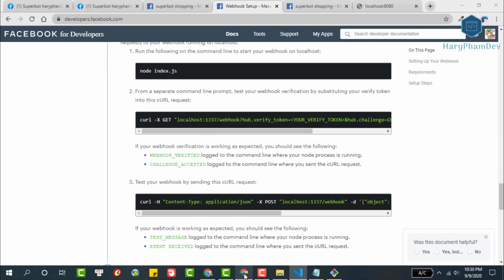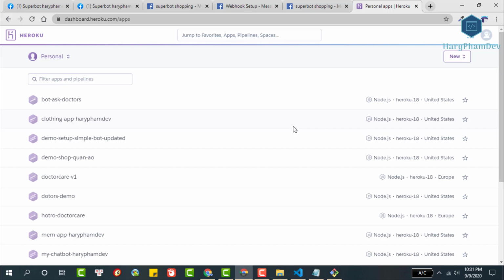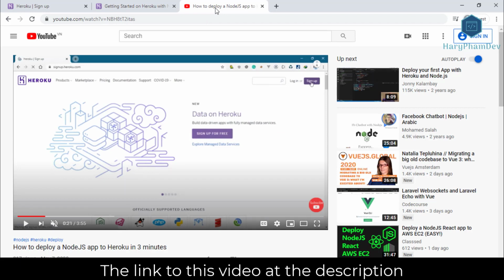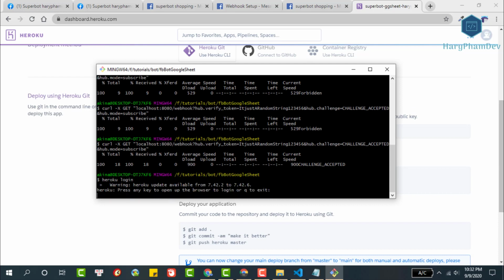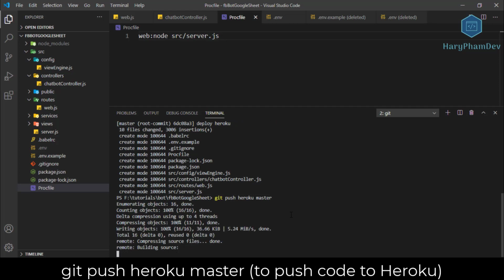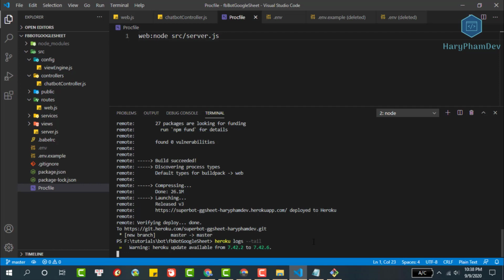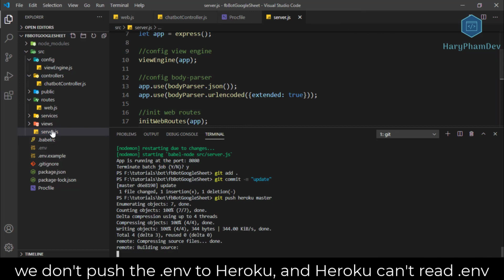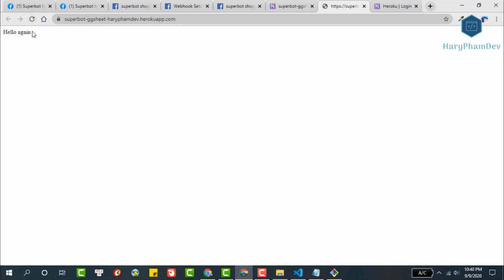#5 Deploy your webhook (Node.js server) | Messenger Platform Crash Course For Absolute Beginners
In this video, we'll deploy the Facebook Webhook (with Node.js) to the Heroku cloud.
Your webhook should now be tested and working as expected, but it does you no good running on localhost! The next step is to deploy your webhook code to the server of your choice.
This can be a cloud-based service like a Heroku or AWS EC2 instance, or your own hardware.
Once your webhook is deployed, try running the test cURL requests above again to make sure everything is working as expected. Do not forget to substitute the public URL or IP address of your server for localhost in the sample requests.

In this tutorial, I will guide you to learn the concepts used in the Messenger Platform, so that in the end, we can build an effective chatbot with this platform.
For each topic, we will be looking into the details, so it will be suitable for beginners.

🧠 Concepts Covered:
- Deploy a Node.js project to Heroku cloud
- Create a Heroku app
- Setup Heroku environment variables